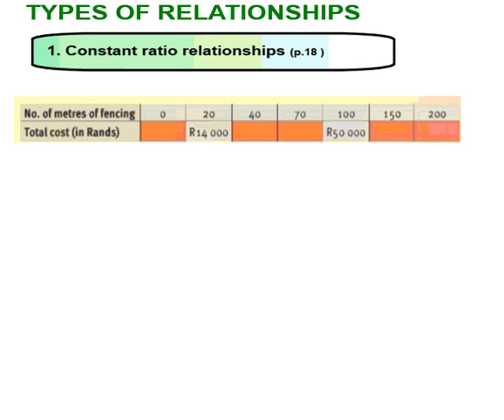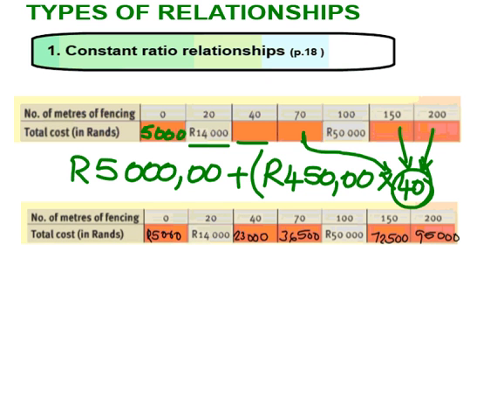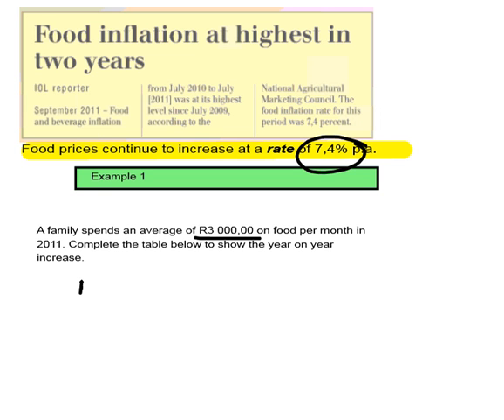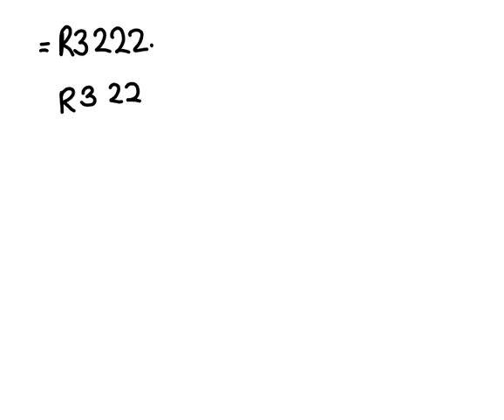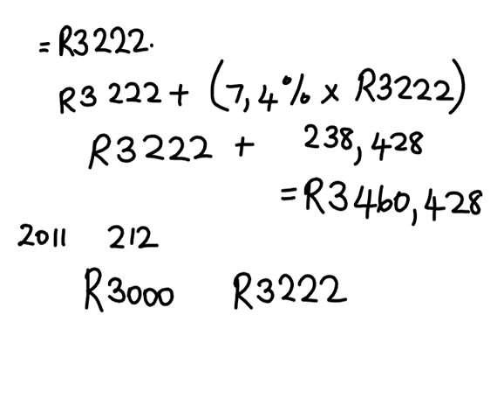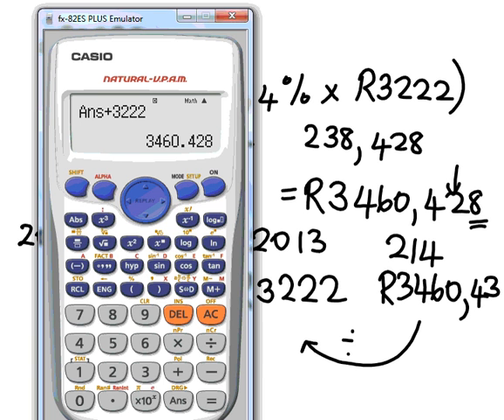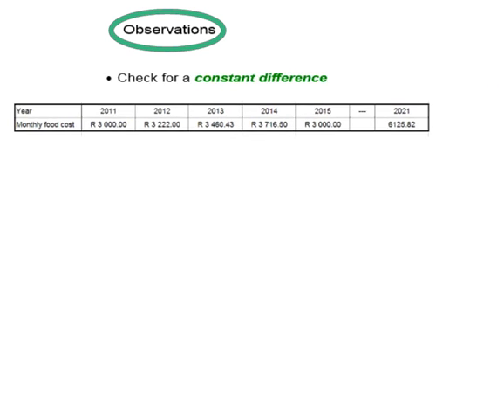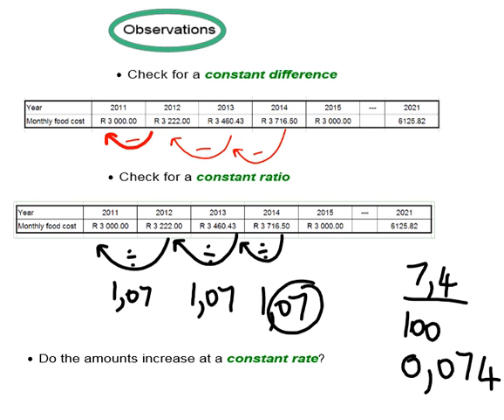11 Ch1 p18 Types of relationships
Types of relationships - graphs